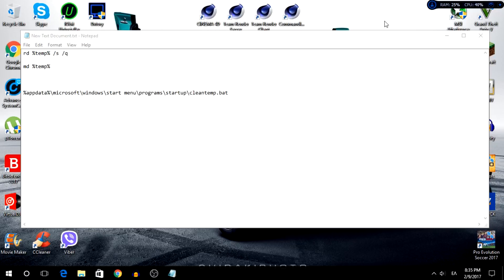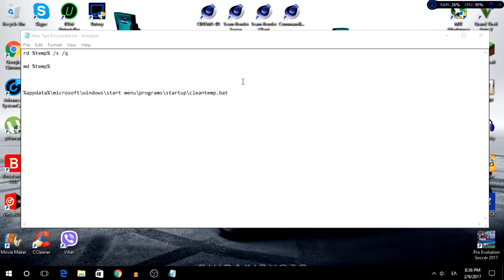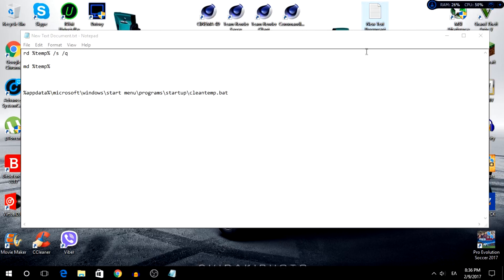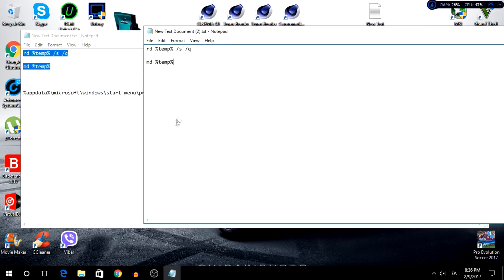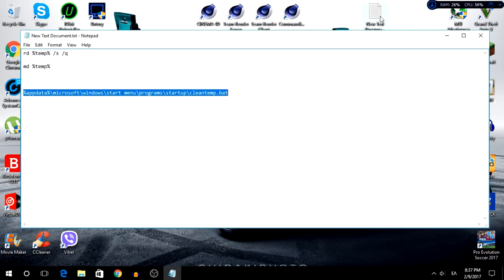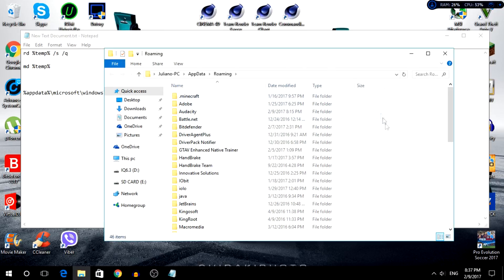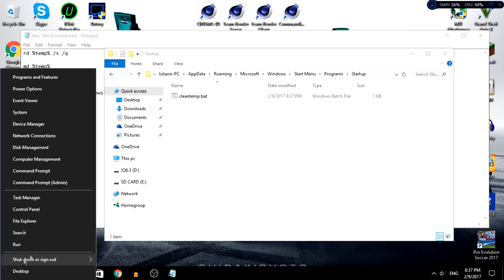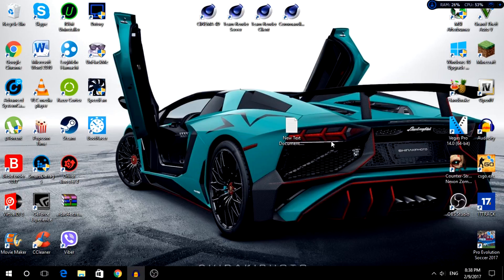How To Automatically Delete %Temp% Folder in Windows 7/8.1/10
What's going on guys my name is Alex and welcome back to another video today i'm showing how to automatically delete %temp% folder in windows 10 (it's working also in windows 7/8.1)

Sorry i didn't make any videos for 3 weeks because in these 2 weeks i was sick i couldn't make any videos

If you don't know what's %temp% means it means temporary files,folders from your pc while your working or watching videos
1.Create a text document in your desktop and put this
rd %temp% /s /q

md %temp%

2.Click File (i mean in the text document not anywhere else) and click Save As... and save it there like i show in the video

%appdata%\microsoft\windows\start menu\programs\startup\cleantemp.bat
Trust me it's working when my pc opened first things first i said i'm gonna check %temp% folder and i saw only Nvidia nothing else

Done! enjoy your pc without lag